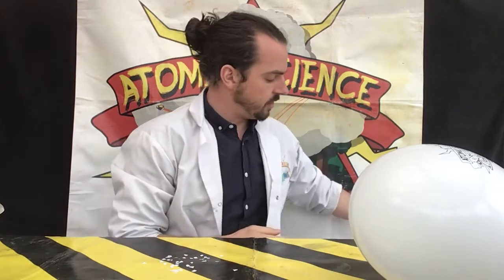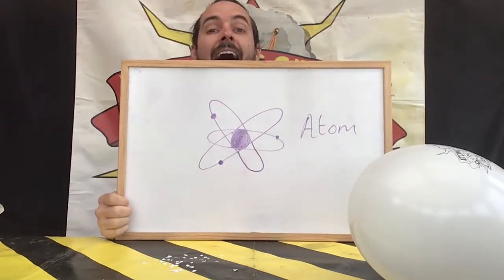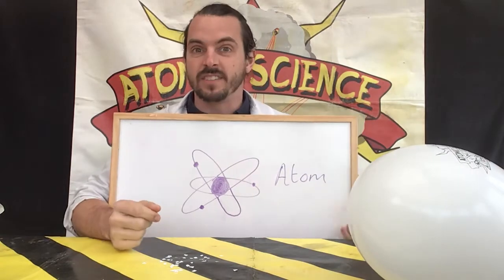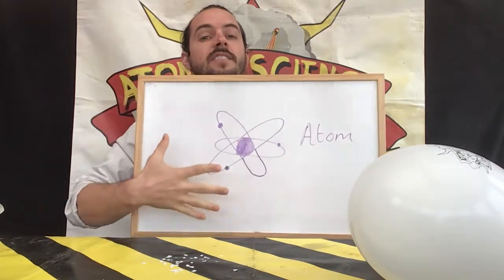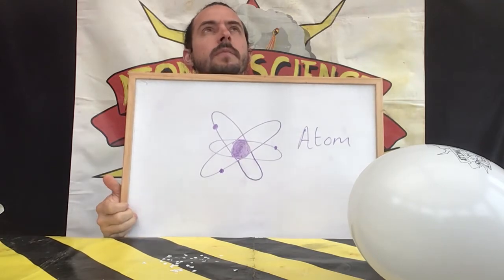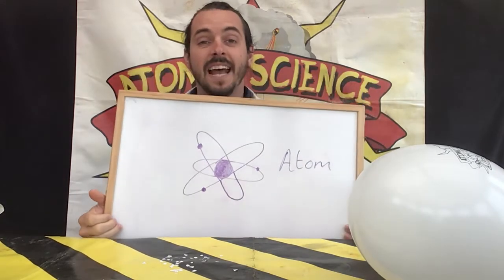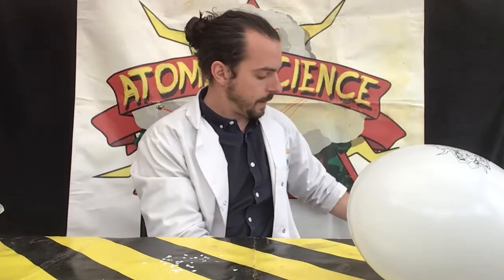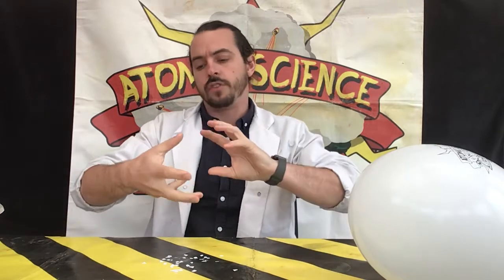Atomic Tom | Balloon Part 1